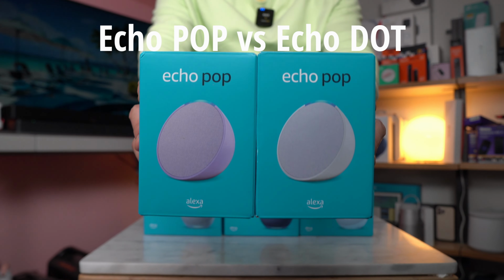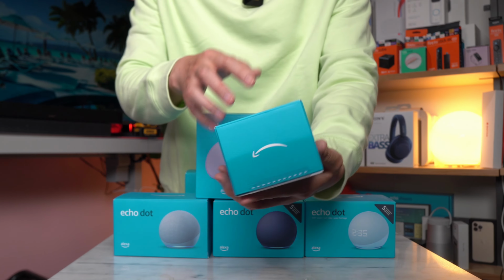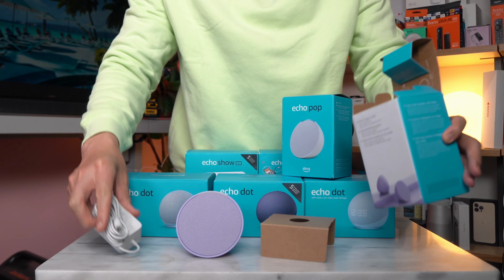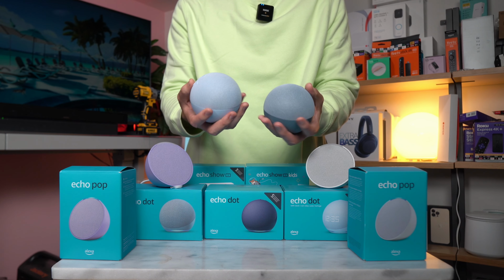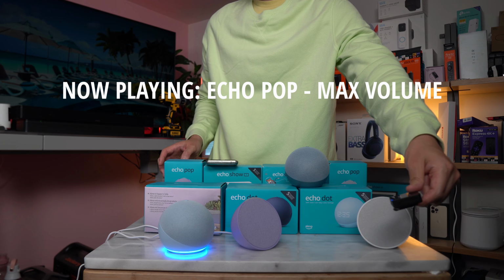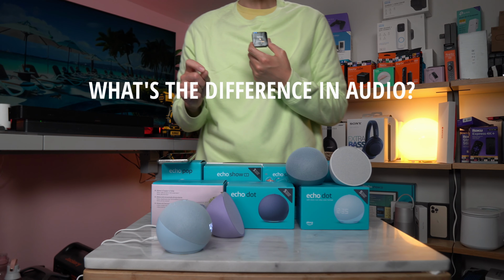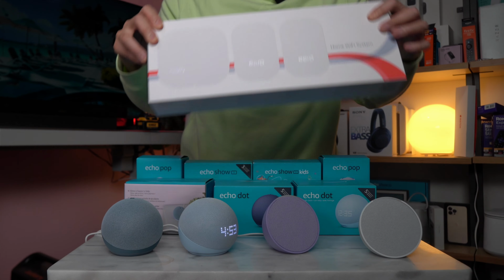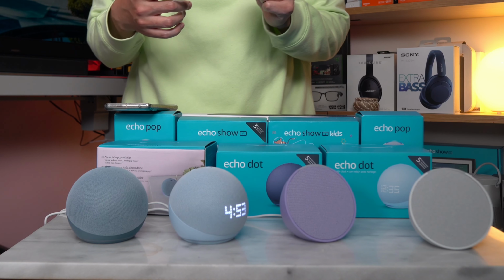AMAZON ECHO POP vs ECHO DOT with Sound Test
Hi! I give you my take on which Echo to get in 2023.   I compare the Amazon Echo Pop to the Echo Dot 5th Gen and Echo Dot 4th Generation.  Amazon made some improvements and some sacrifices.  I give you my take on which Echo to get in 2023.

Amazon Echo Pop
Amazon Echo Dot (5th Gen)
Amazon Echo Dot (4th Gen)

All-New Echo Dot (5th Gen, 2022 release) | Smart speaker with Alexa
Echo Pop | Full sound compact smart speaker with Alexa
00:00 Introduction
00:24 How Do I decide between the Pop and the Dot
00:58 Quick Unboxing
01:28 Features
02:31 What's Different between the Pop and the Dot?
03:25 Music Samples
05:04 Which is better for Audio?
06:23 Review & Verdict